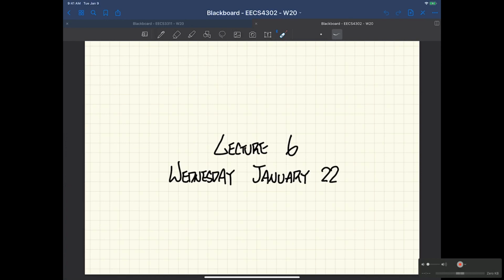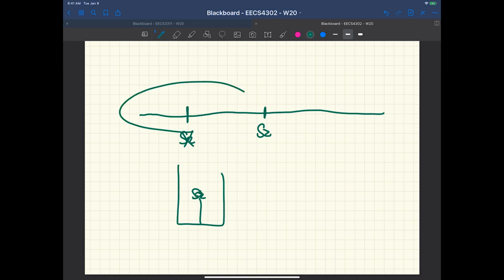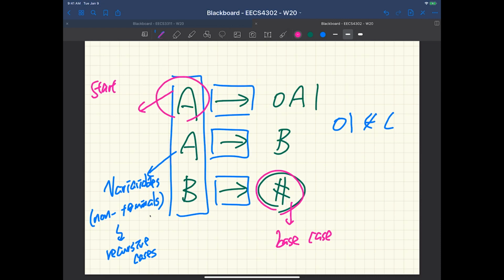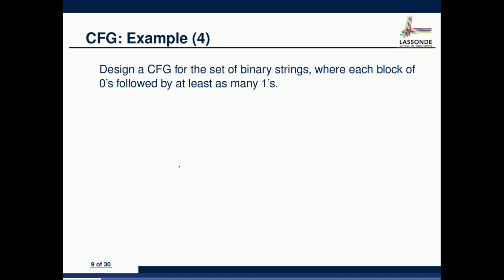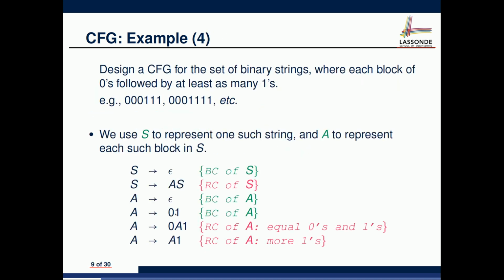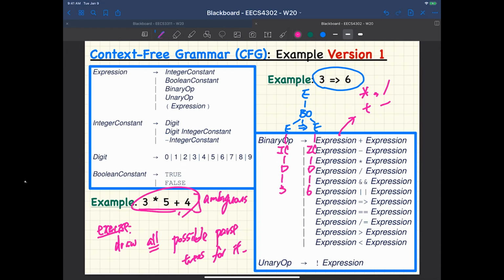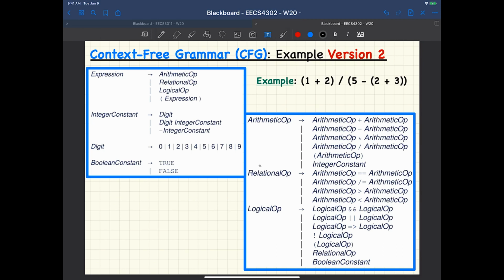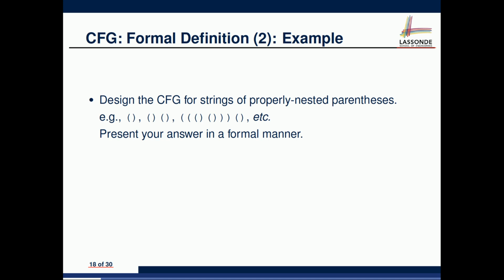EECS4302 W20 20200122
- Production, Derivation, Parse Trees, Ambiguity
- Context-Free Language (CFL)